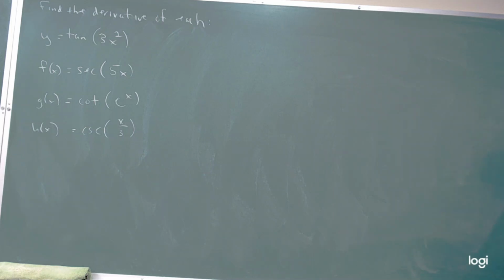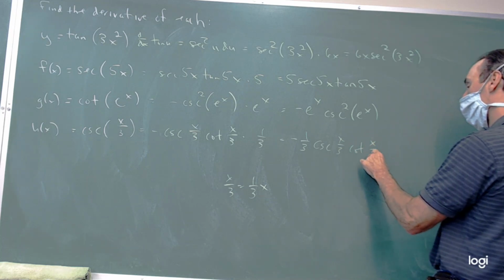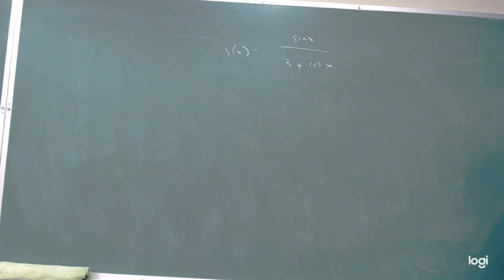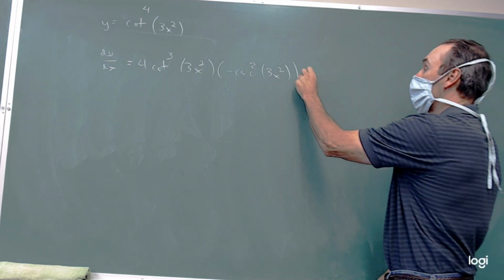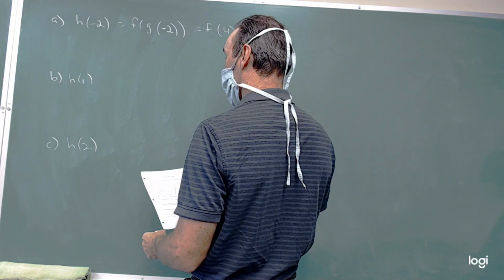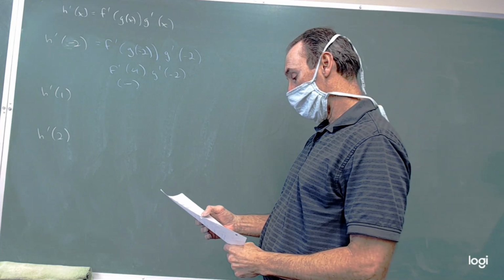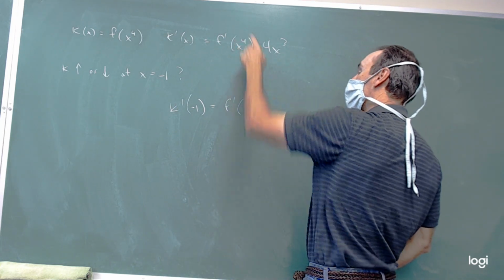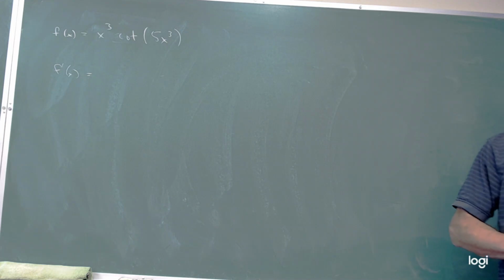AP Calculus Classroom Lecture 10-15-20